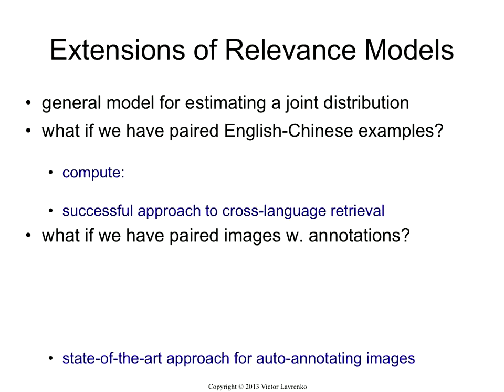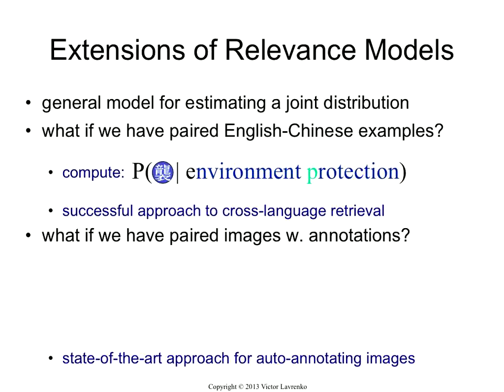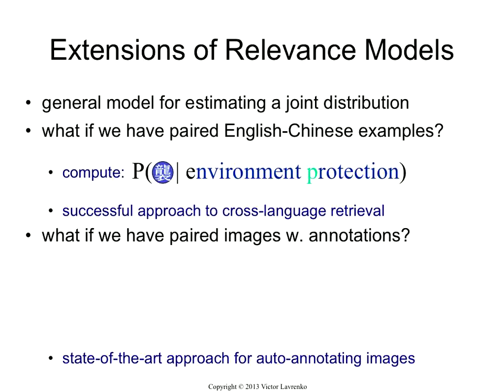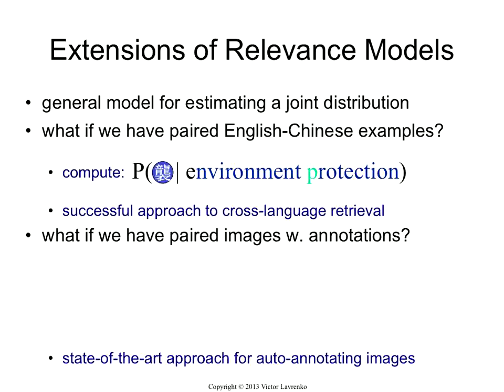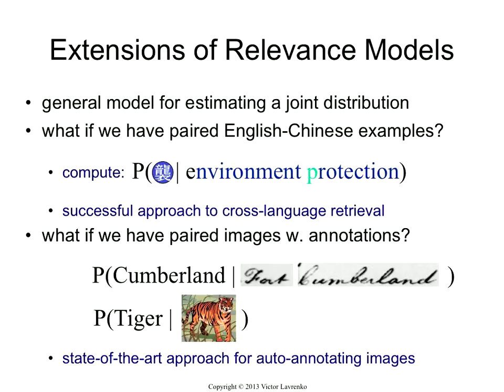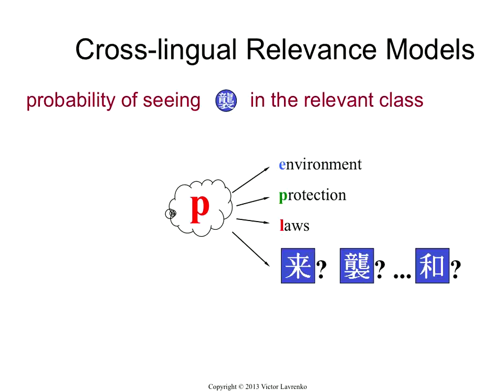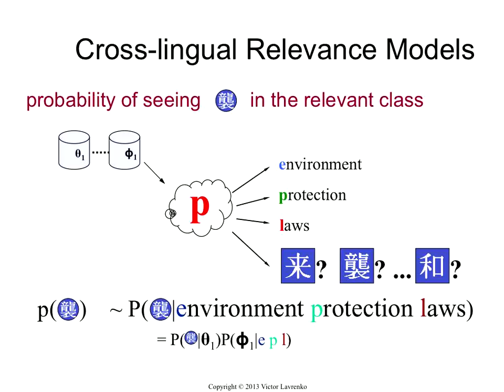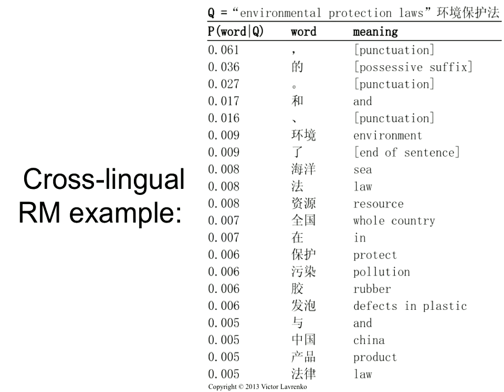Relevance model 6: cross-language estimation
Can we "translate" an English query into a Chinese relevance model? Yes, we just need to have access to a parallel corpus.